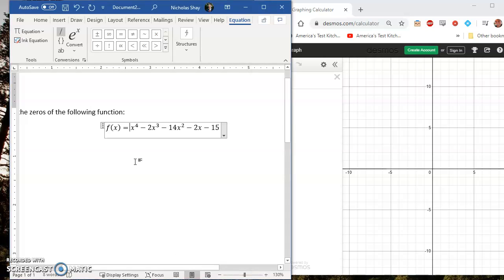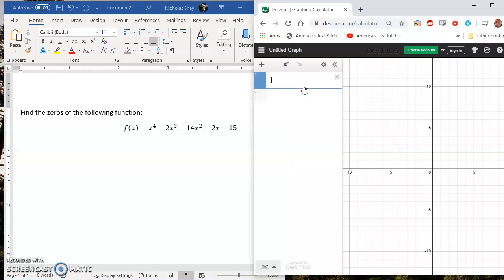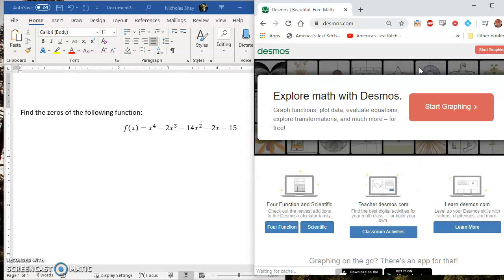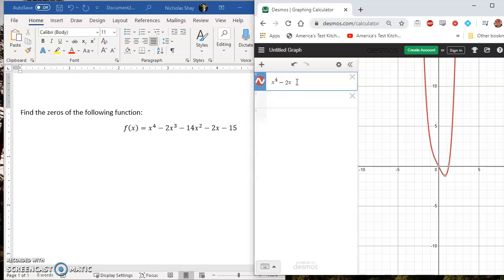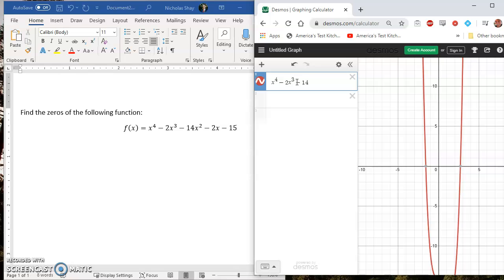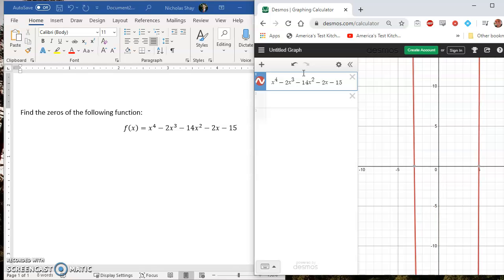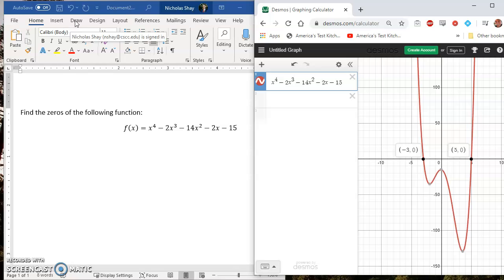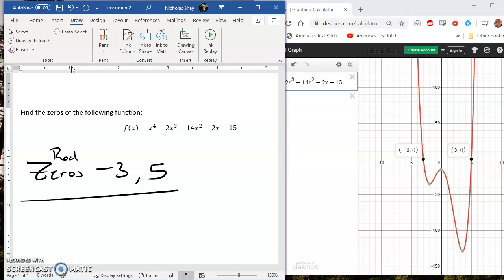How to find the real zeros for a polynomial (graphically)